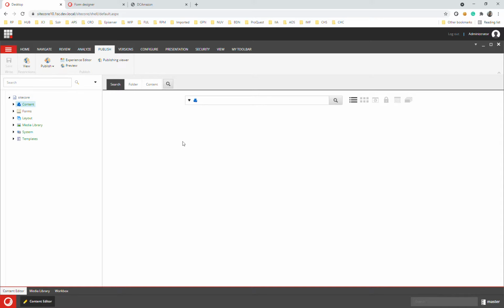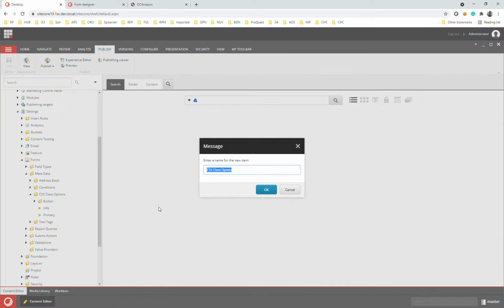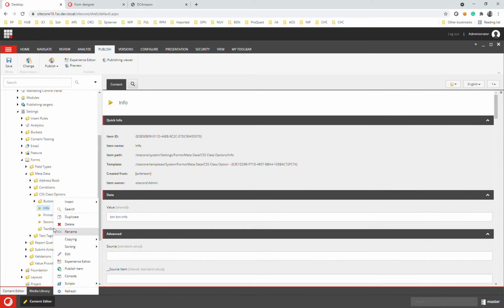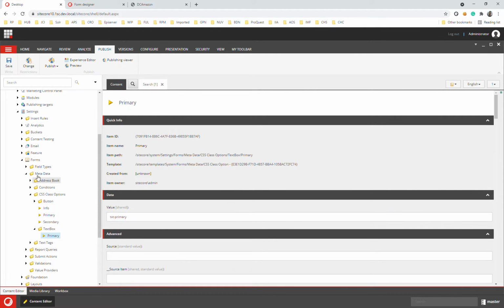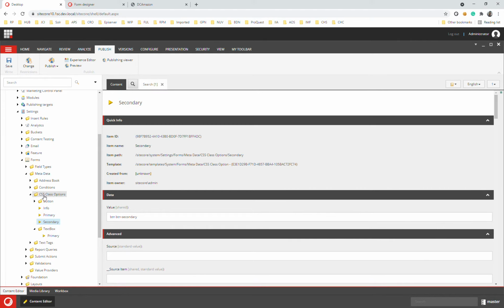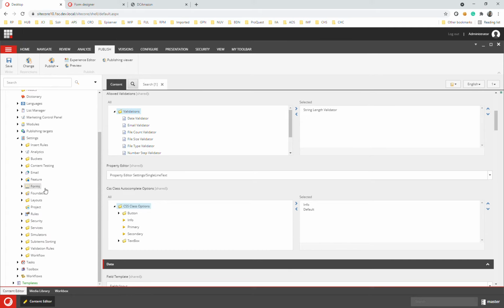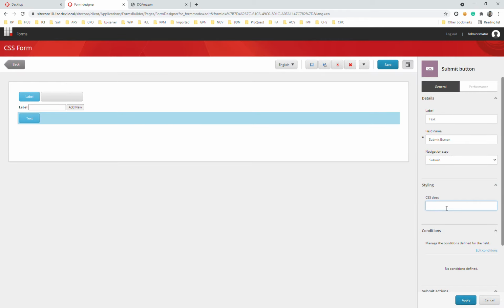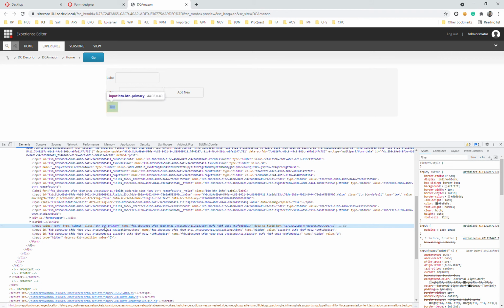Sitecore 10.1 | CSS class options | Autocomplete list for form element styling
This video will help you to understand the use of the CSS class option. How we can add them in Sitecore and how we can use them on a Sitecore Form. This is a new feature that is introduced in Sitecore 10.1